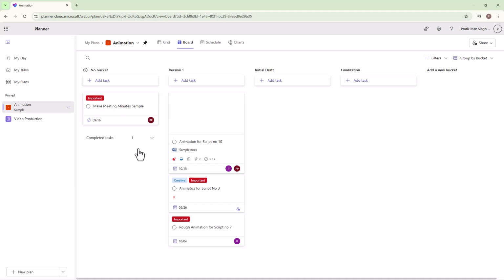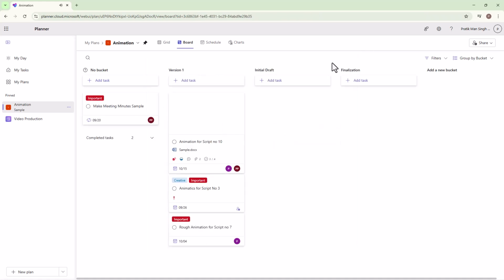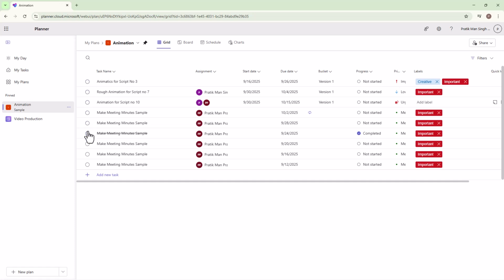Microsoft Planner - Lesson 18 - Keeping Track of Tasks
In this tutorial, we’ll explore the essentials of Keeping Track of Tasks in Microsoft Planner